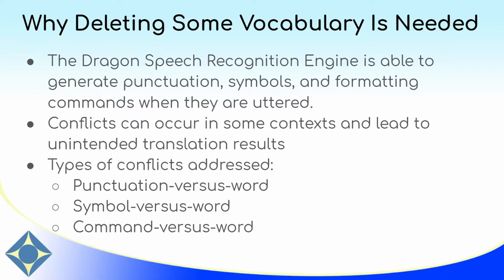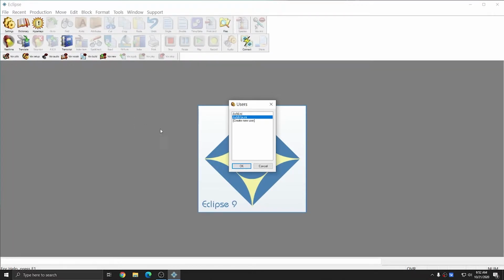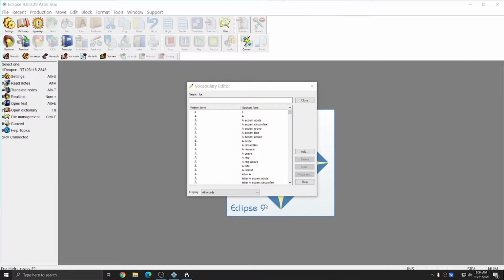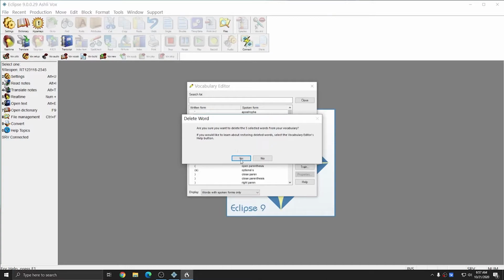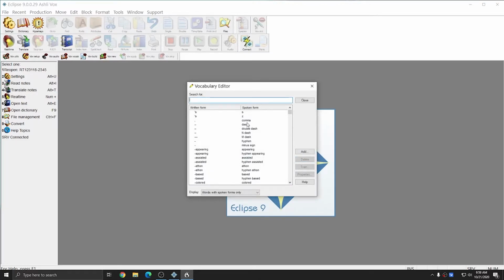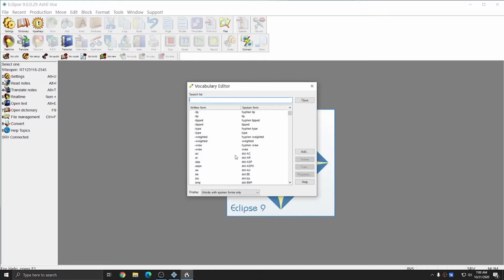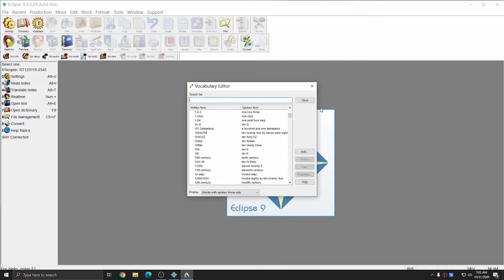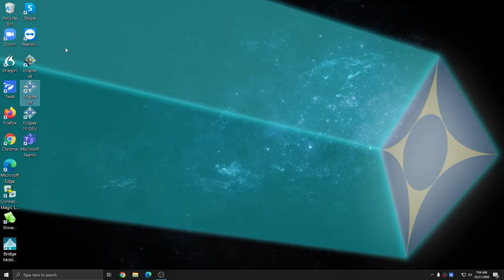Eclipse Vox - Deleting Voice Vocabulary Punctuation, Symbols, and Formatting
Learn which entries to remove from your Dragon vocabulary to get the best and most consistent dropdown. This step ensures that Eclipse will always receive the best voisteno and produce the best and cleanest translation available.

With Eclipse Vox by Advantage Software, setup is easy and the results superior.